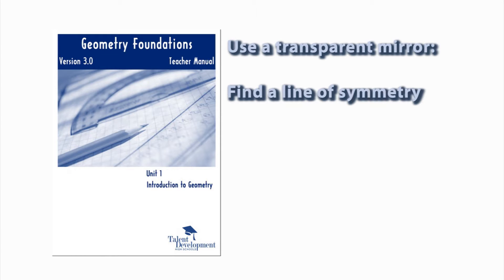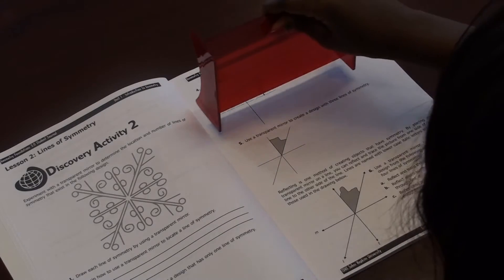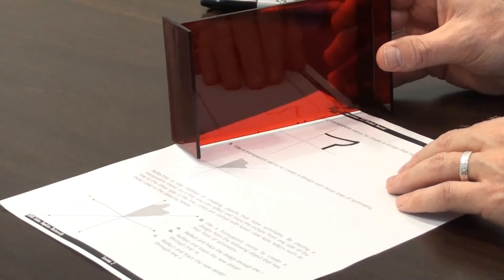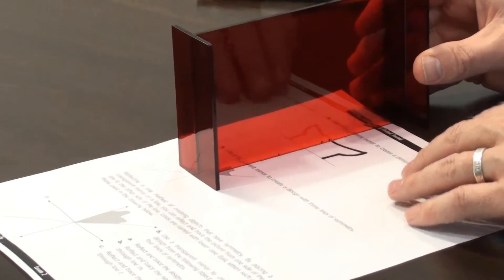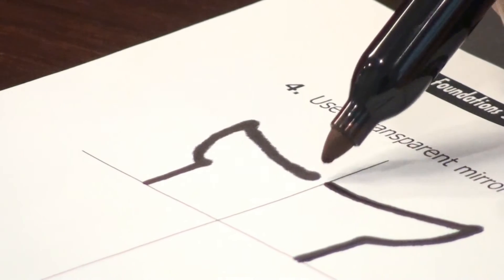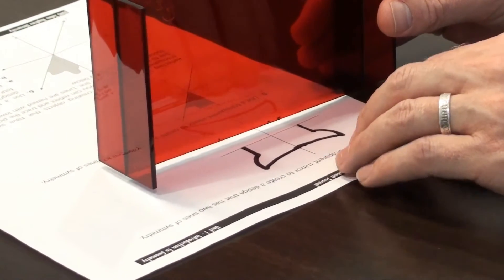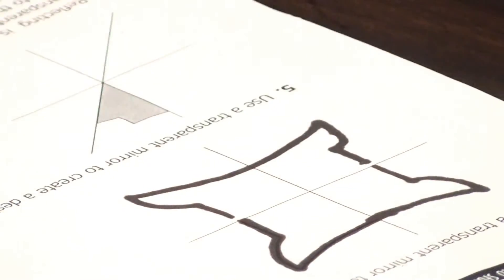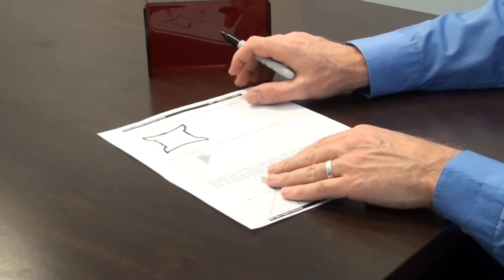Using a Transparent Mirror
A video for Talent Development Secondary's Geometry Foundations course. This video demonstrates several uses for the transparent mirror.